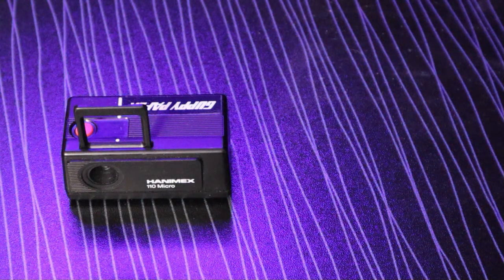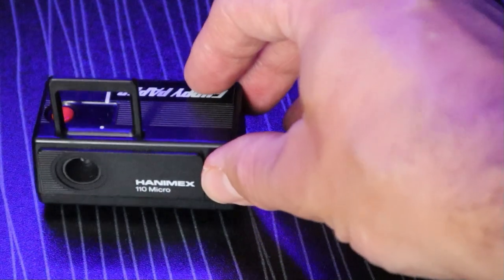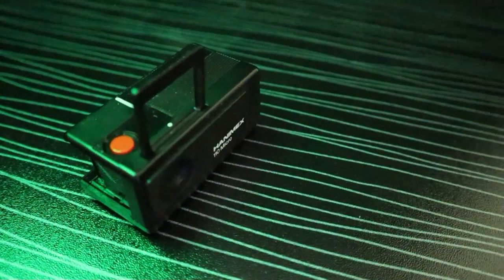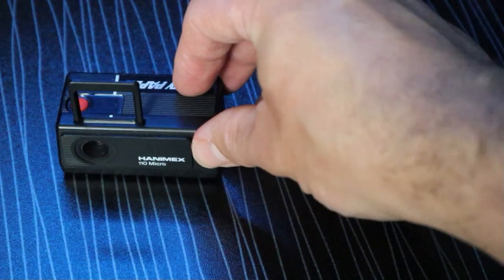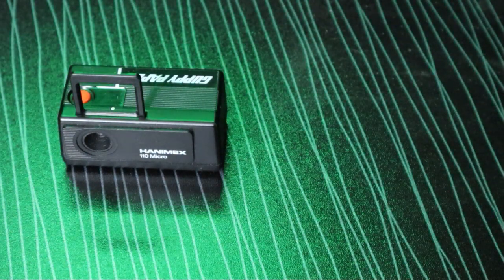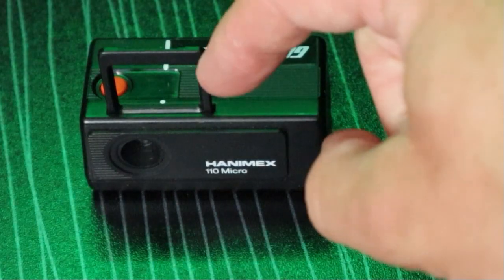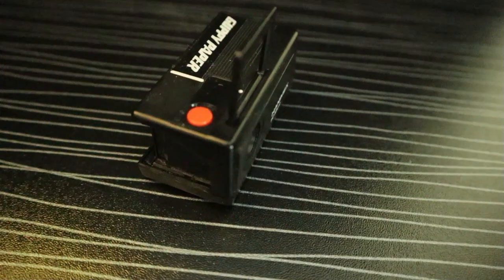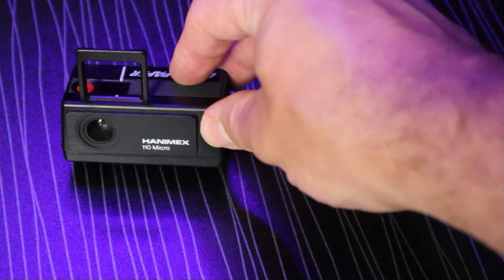Hanimex 110 Micro retro Film Camera explained in under 3 minutes in 2023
Hanimex 110 Micro retro Film Camera explained in under 3 minutes is the topic of this video and we wanted to share again something different for you. This mini micro camera from back in the day is now a great find and was got for a bit of fun. 🎬📸

📸 Use this Link to buy anything from Amazon, the next time you do and this supports our channel. (Shop on Amazon)

(Amazon)

(Amazon)
(Amazon)

(Amazon)

☕☕ Support What we do by buying us a Coffee! Thank You for your Support.

@TVR Creators

📸You can find us over on Instagram as well, where we share some of same.

🎬Join our Creators Community to connect with other Creators, share your connect, get the best tips and so much more.🎬
Or search TVR Creators on FB and check out the group.

- Your Love - Yung Logos